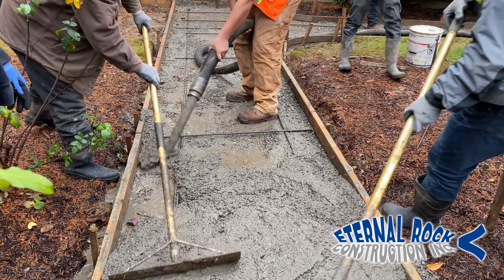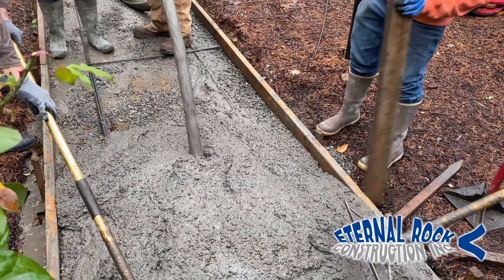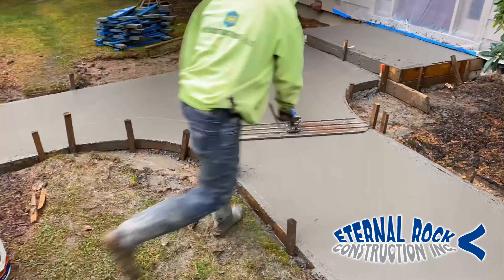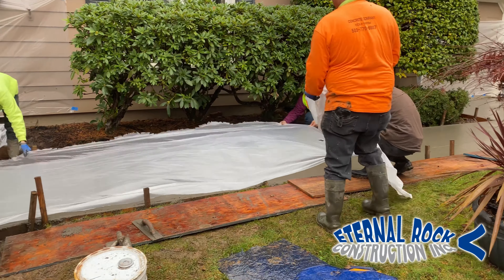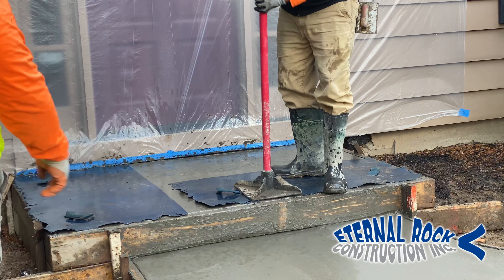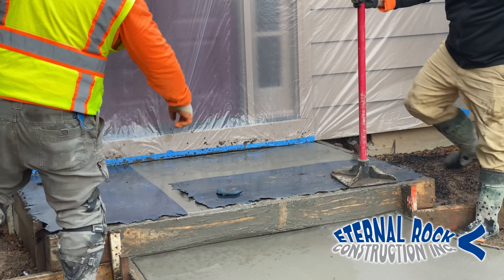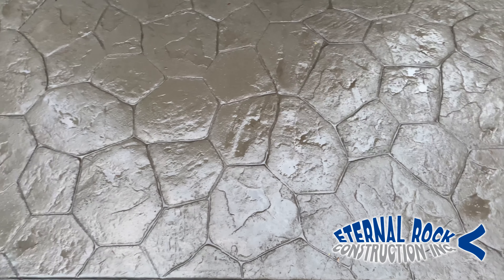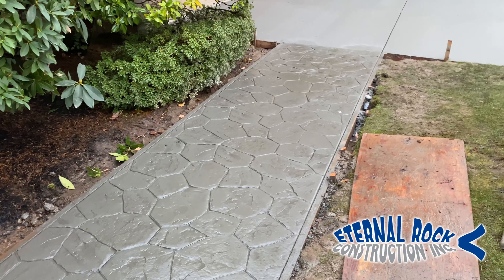How To Pour A Stamped Concrete Walkway With Color Step by Step DIY With Professional Results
In this video we will show you How To Pour A Stamped Concrete Walkway With Color Step by Step DIY With Professional Results